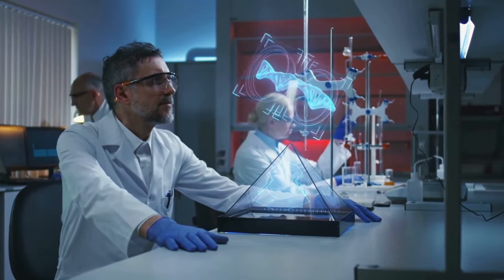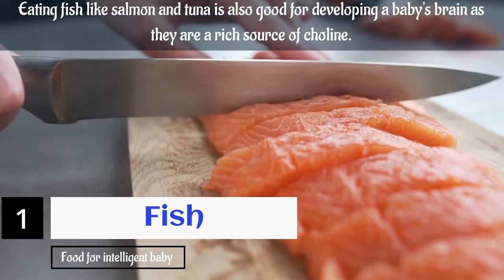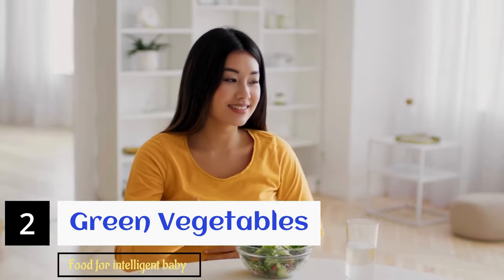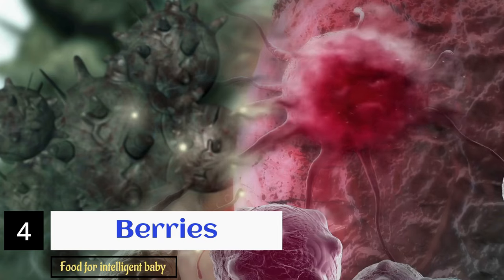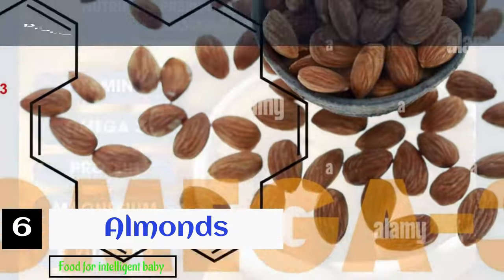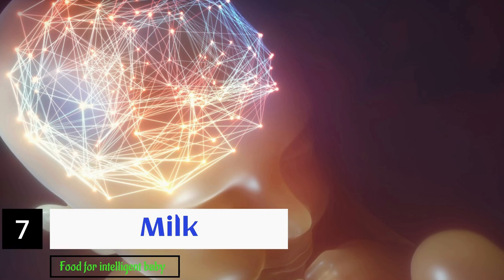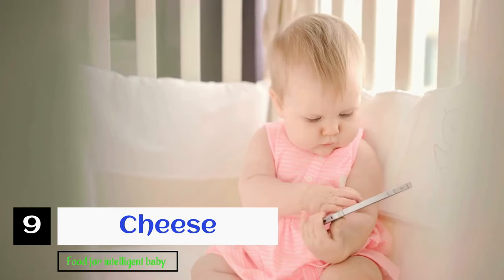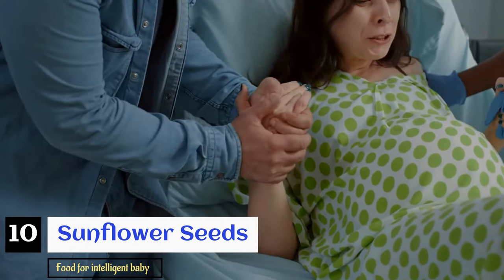10 GENIUS Foods for a Womb Wonder | Baby Brain BOOSTING Food To Eat During Pregnancy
Are you expecting a baby and keep getting tips from people around you on how you can have an intelligent baby? 10 Brain BOOSTING Food To Eat During Pregnancy For an Intelligent Baby | Pregnancy Foods

The intelligence of your baby or mental development of a baby’s brain is dependent on the right nutrition during pregnancy, good antenatal care,  good exercise, safe delivery and post natal care.

 In this video we have discussed about the healthiest foods to eat in pregnancy for brain development of the fetus. Here are the 11 best foods to eat during pregnancy to get intelligent baby or baby with the healthy brain. you wonder what to eat to make a baby intelligent, the most important thing to consume are folic acid, iron, protein and calcium.

We have all heard about the importance of a good diet during pregnancy. Nutrition is the powerhouse that shapes your baby’s health and intelligence. We’ll also cover important topics like the best foods to eat during the first trimester, foods to avoid during pregnancy, and healthy recipes tailored for expecting mothers. Plus, we’ll dive into pregnancy exercises and prenatal workouts that support overall health.

Key topics include:

Which milk is good for brain development?
Foods that increase baby brain development
The role of DHA in pregnancy
Best fruits and vegetables for pregnant women
Essential vitamins for your baby's brain
Pregnancy diet plan for a healthy baby
Healthy snacks and meals for pregnant women
Whether you're in your first trimester or nearing your third, this video is packed with tips to help you make the best dietary choices for your baby’s development. Don't forget to check out our detailed list of foods to eat and avoid during pregnancy, and find the perfect prenatal workout routine to keep you active and healthy.